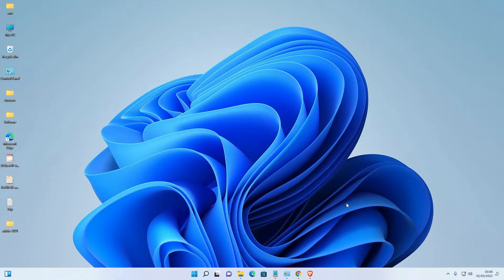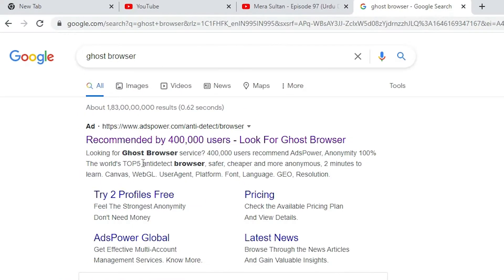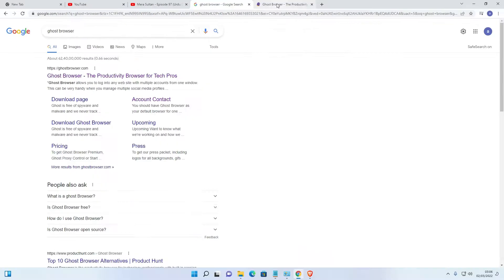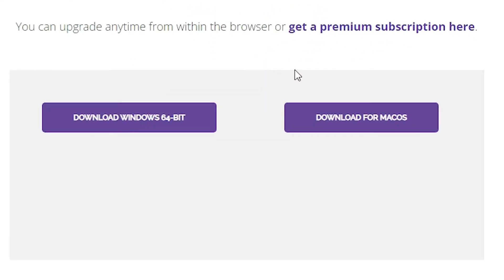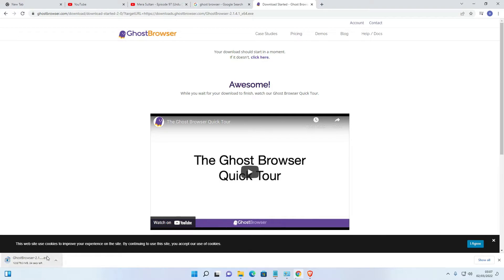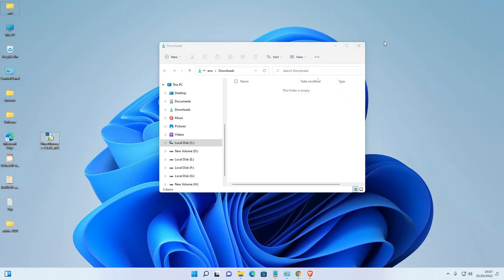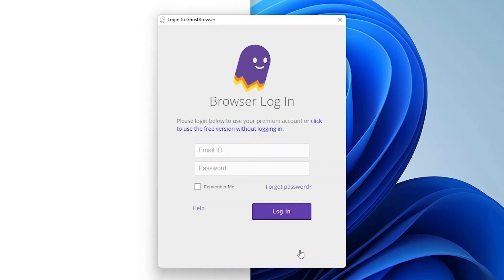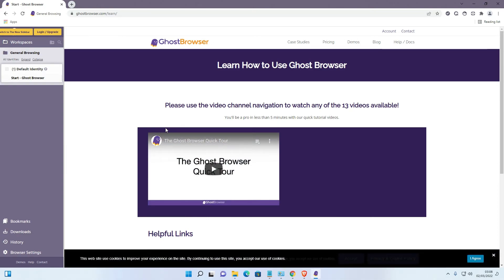How to Download & Install Ghost Browser in Windows 11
In this Video we are going to see How to Download & Install Ghost Browser in Windows 11 PC or Laptop by the Simplest Way.